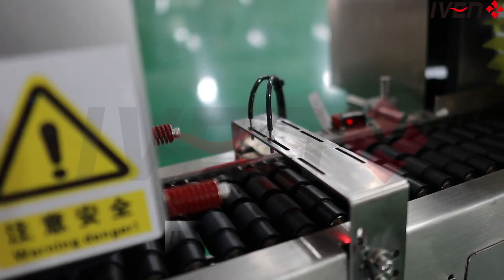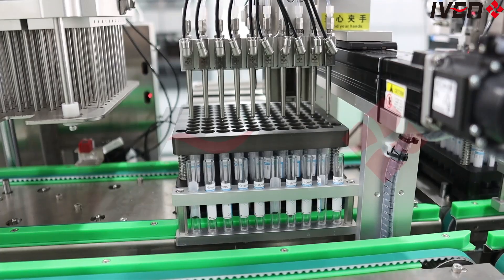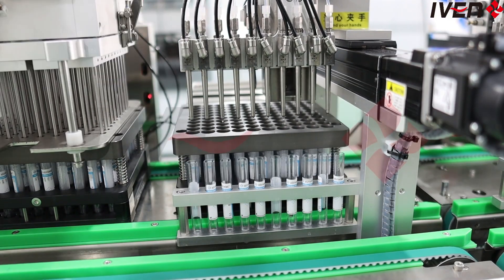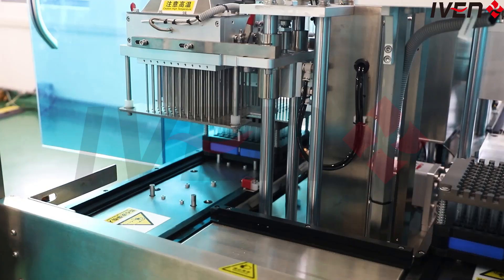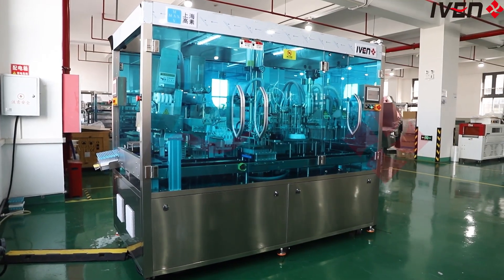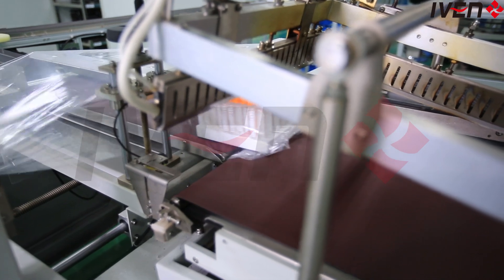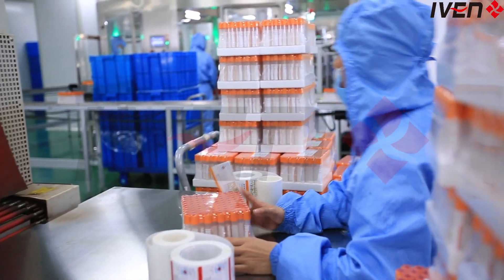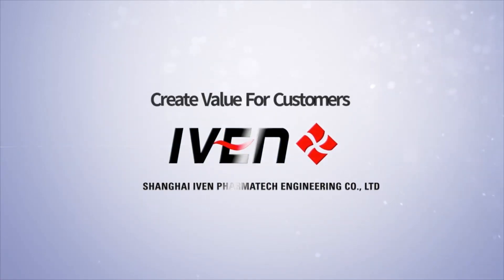Inside Look: Vacuum Blood Collection Tube Production Line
In today’s exciting episode, we take you behind the scenes of a remarkable innovation in the medical field—the Vacuum Blood Collection Tube Production Line. Join us as we unveil the intricate process that ensures blood collection is efficient, safe, and reliable for millions of patients worldwide. Get ready to dive deep into the world of medical manufacturing and discover how these tubes play a critical role in diagnostics and treatment.

Our channel specializes in solutions for the healthcare industry. Covering decades of experience in the healthcare industry, we specialize in providing customized solutions to satisfy our global clients and more!